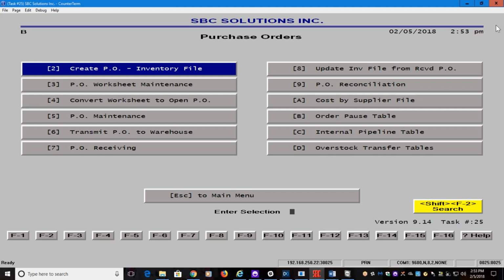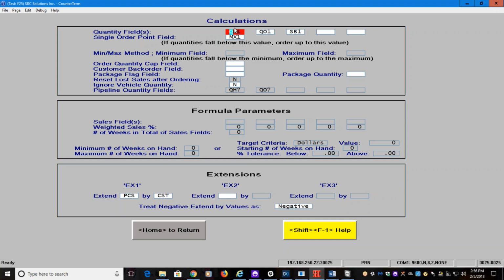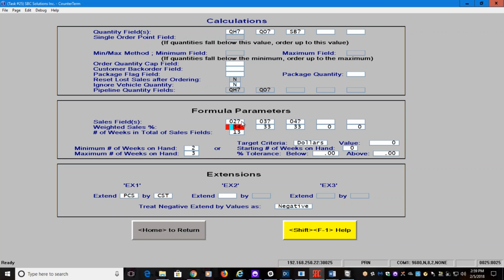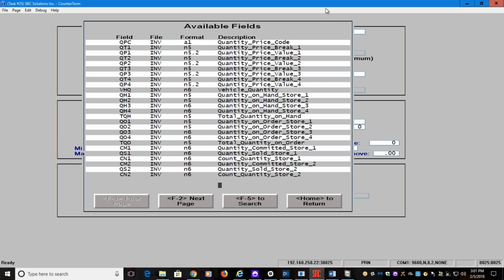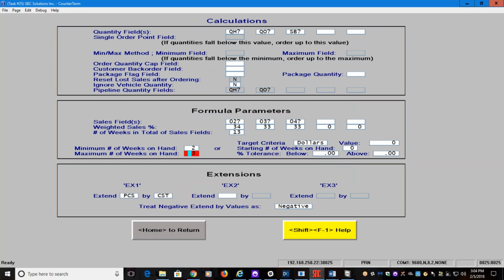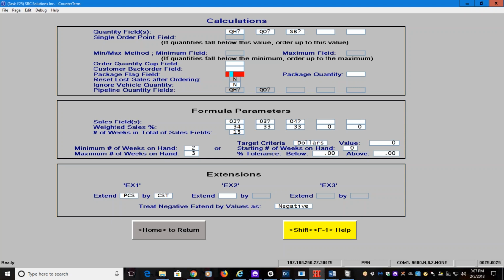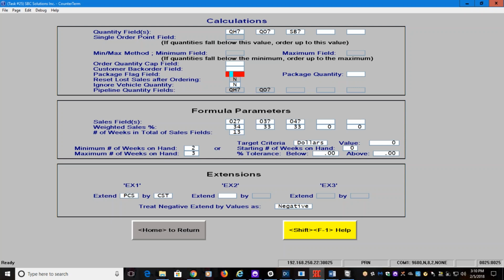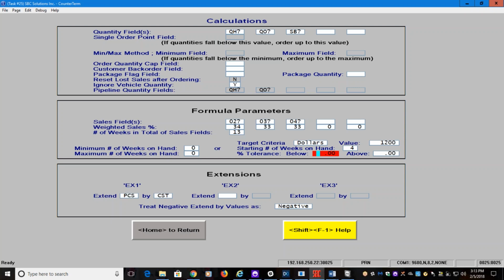B2 Calculation Options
-Process for calculating purchasing options

Menu Path: B-2
BL